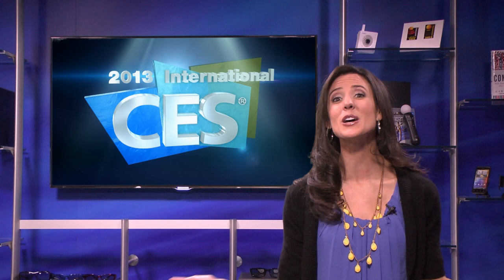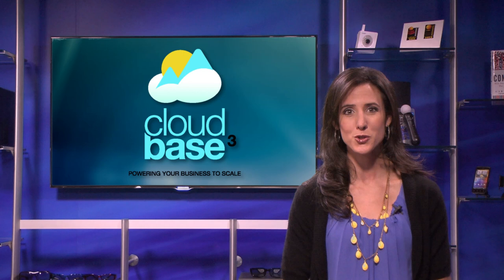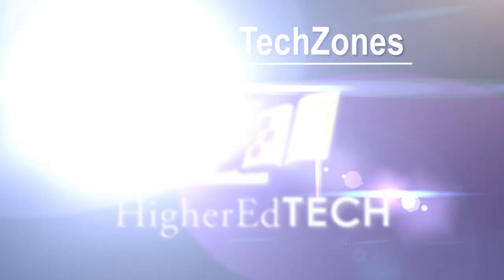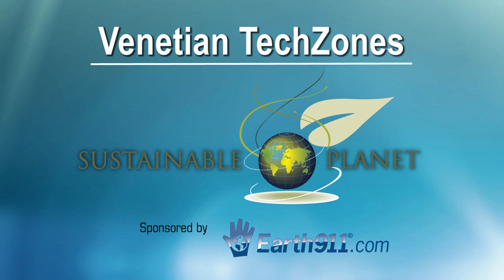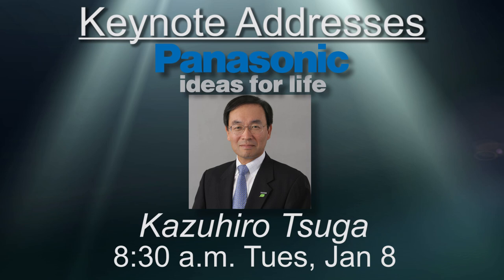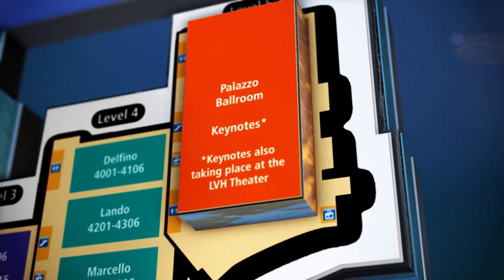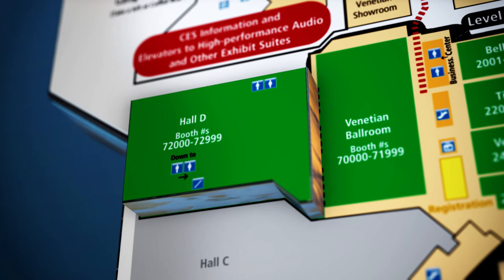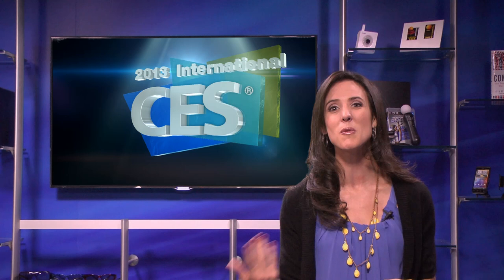CESTV: The Venetian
A fantastic keynote lineup, bleeding edge emerging tech, and the world's stage for international innovation are what you'll find at The Venetian in 2013.